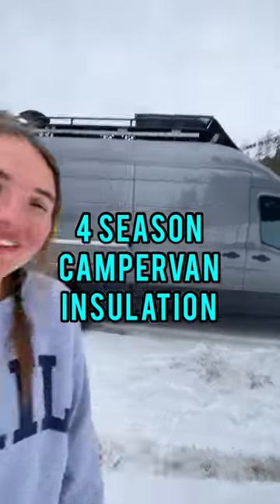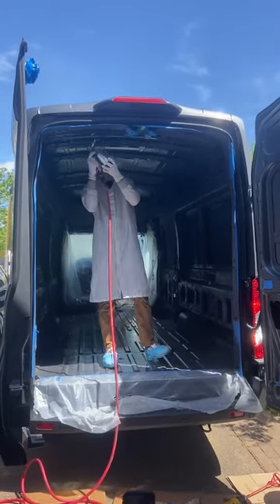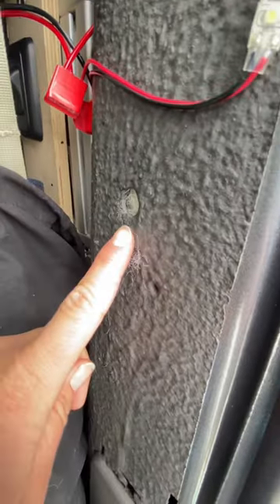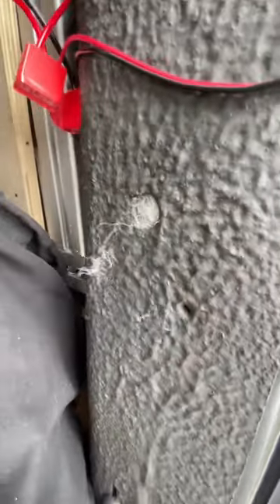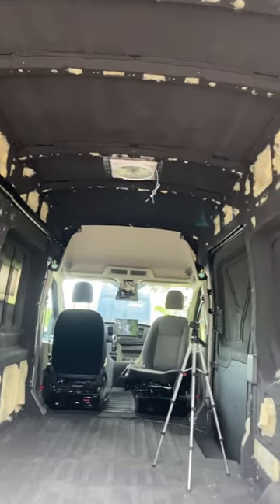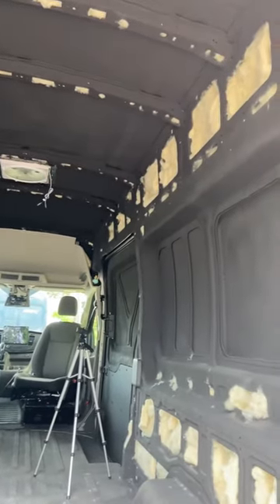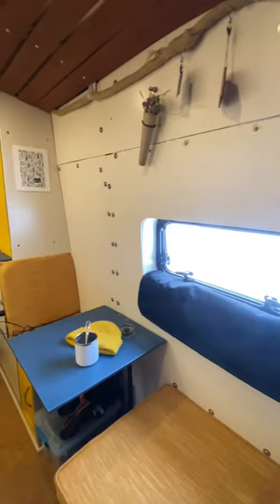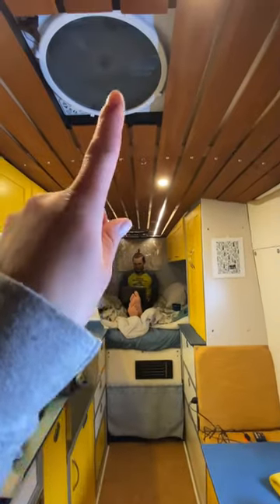What do you choose: winter or summer van life??